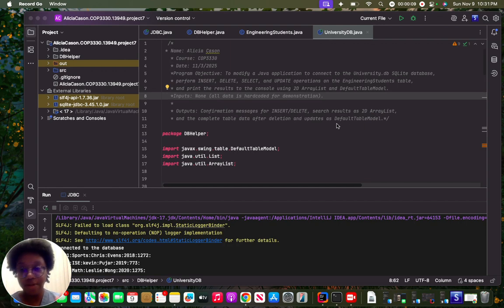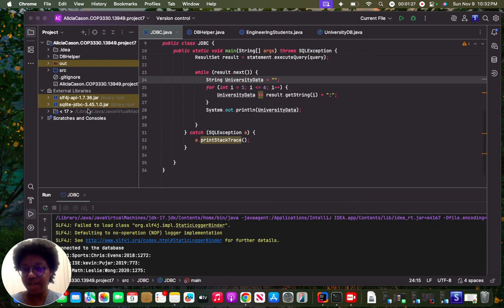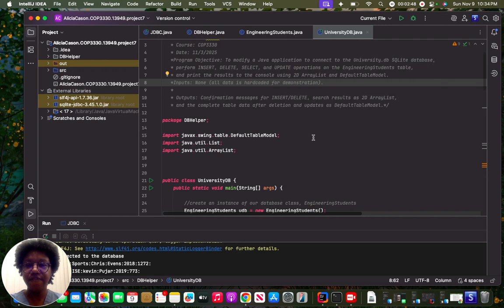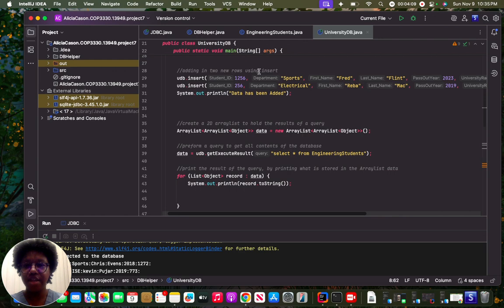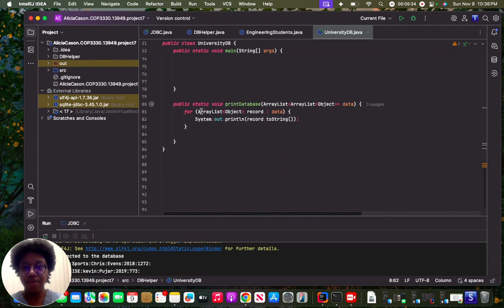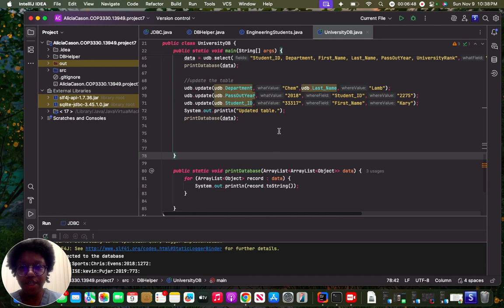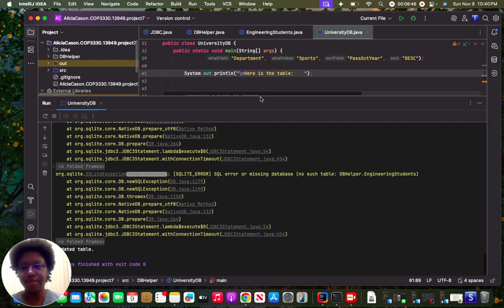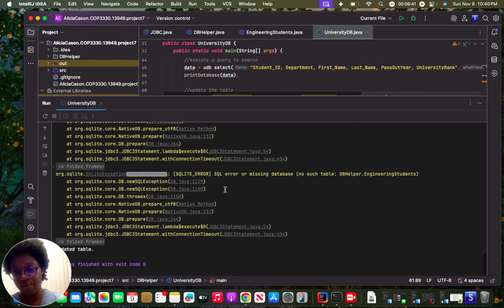cop3330 project 7